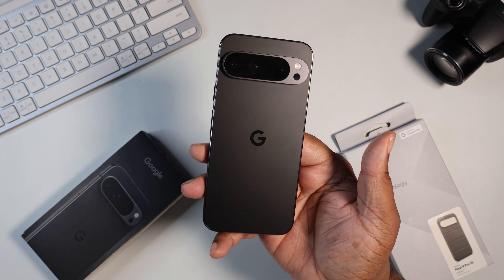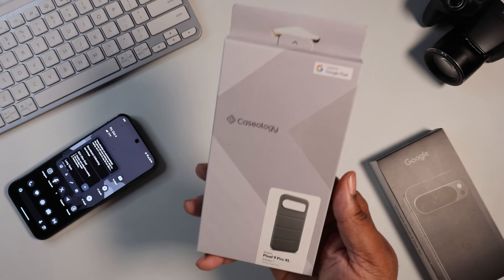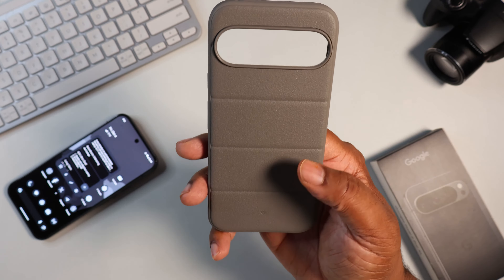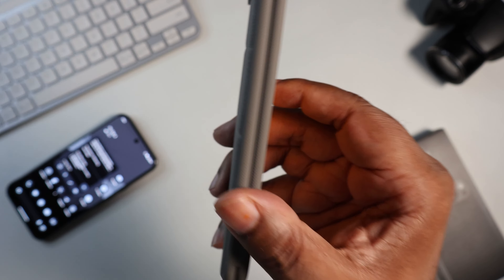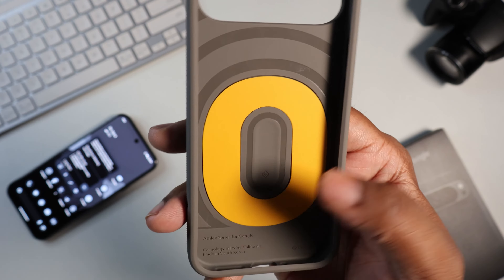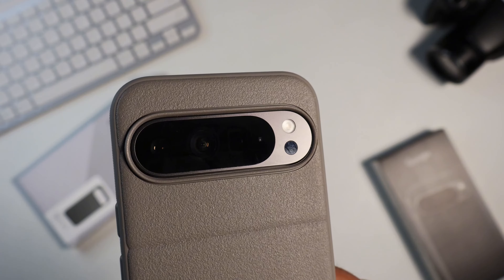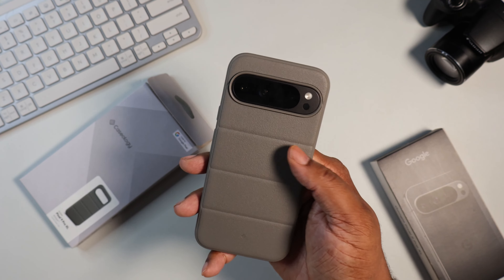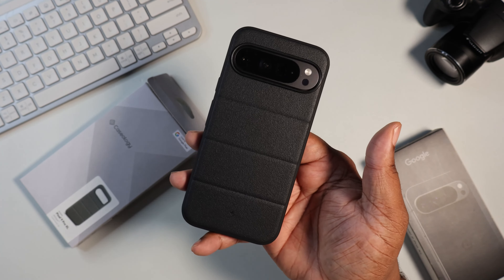Amazing Aesthetics on a Budget! Pixel 9 Pro XL | Caseology Athlex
Reviewing the Caseology Athlex Case for the Google Pixel 9 Pro XL.